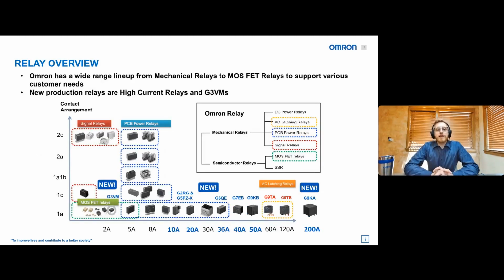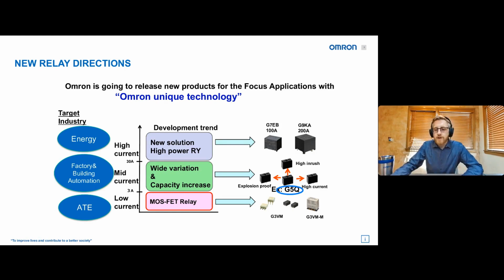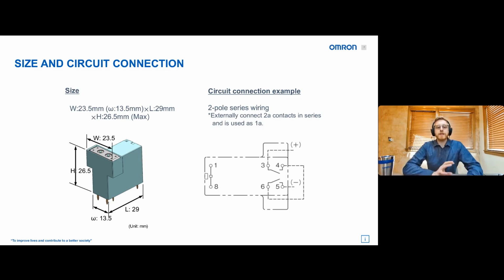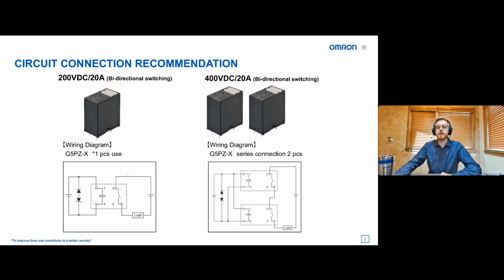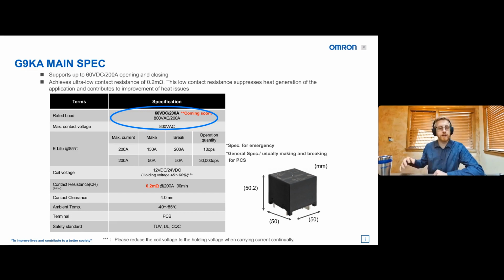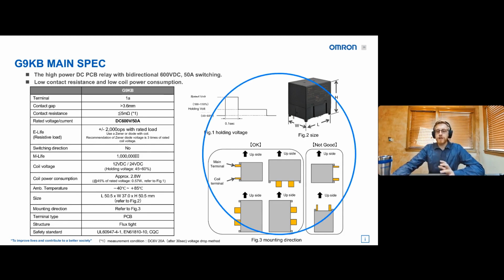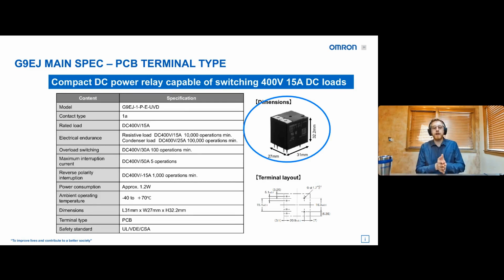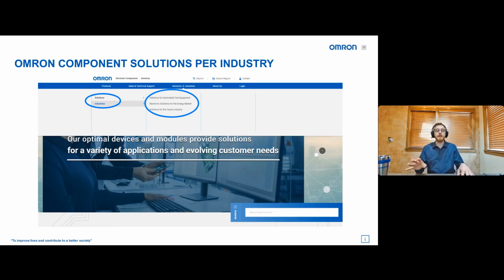Webinar | OMRON’s Innovations in DC Power Switching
Discover how to incorporate the latest OMRON innovations in DC Power Switching. Hear Zac Hendrix, Project Manager for Relays, as he shares his technical knowledge and insights on:

- OMRON’s New and Existing DC Relays
- A look inside OMRON’s relay development direction
- Detailed relay technical information, with features and benefits
- Exploration of key target applications, and the potential use for more!
- Support offered by Omron’s Relay design engineers
- Company-wide goals to contribute to a better society

*This is the recording of OMRON's webinar hosted on June 30th, 2022.